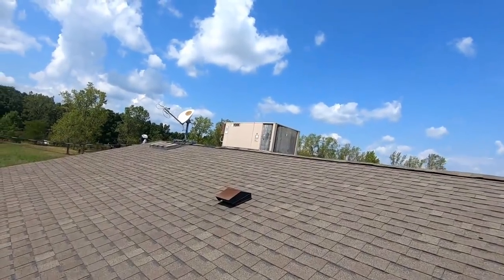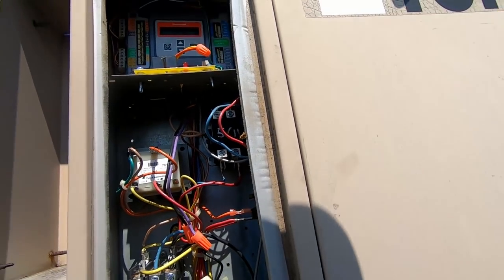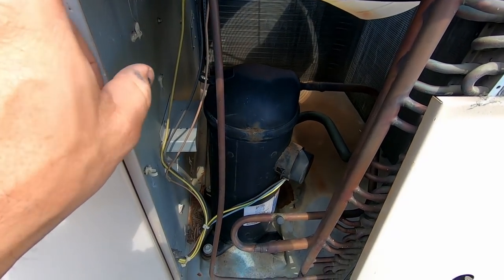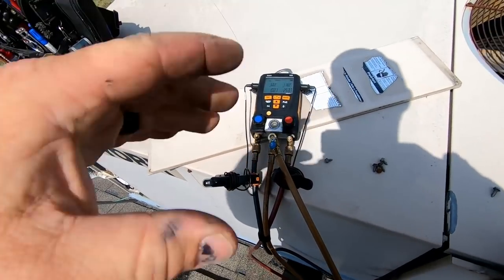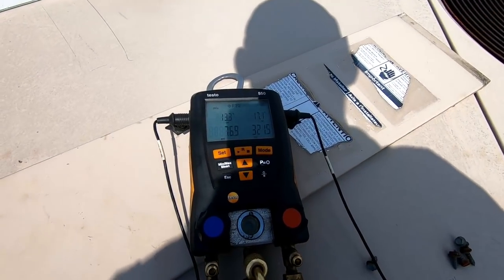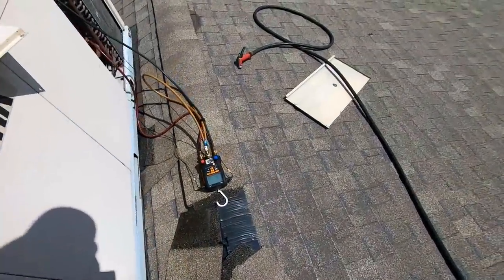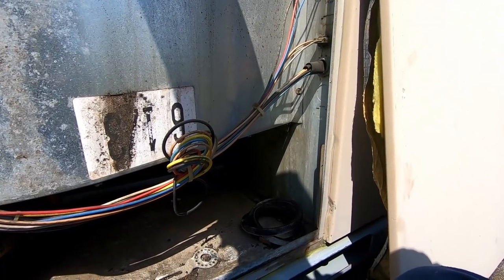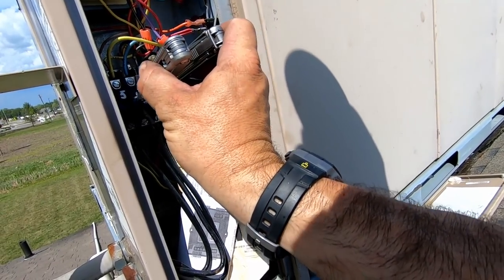Random No Cooling on Packaged RTU. Sometimes You Don't Find All The Problems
York RTU gives me a few unexpected problems that I didn't catch the first trip out!